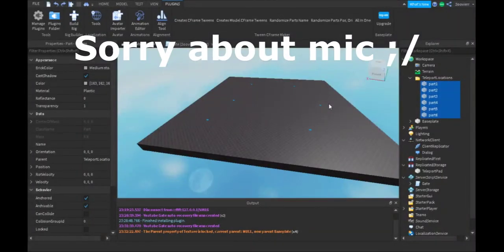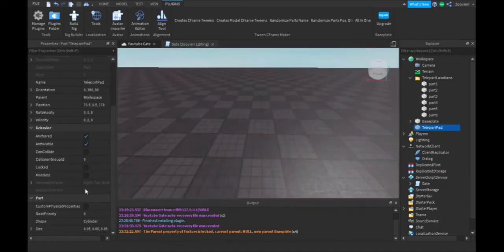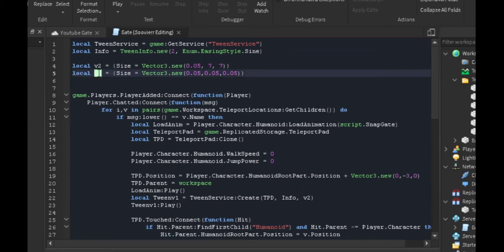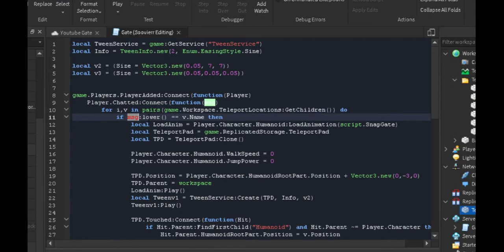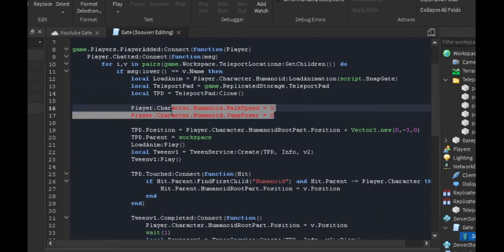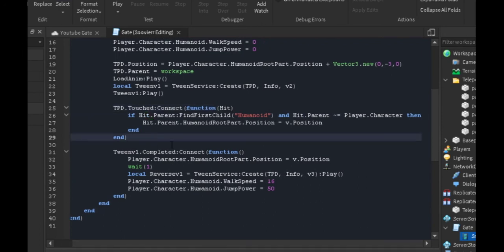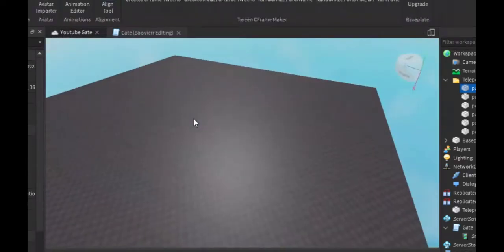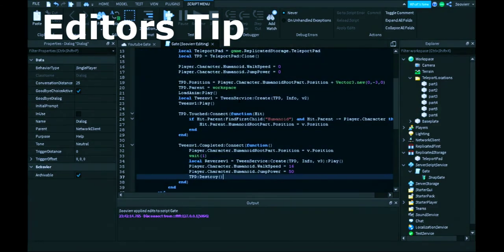Roblox How To Make Snap Gate Script